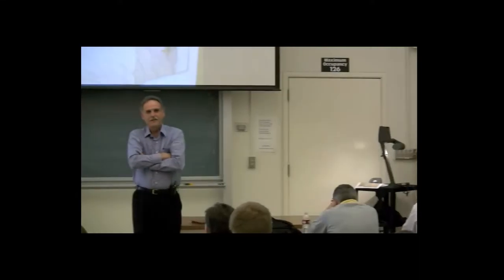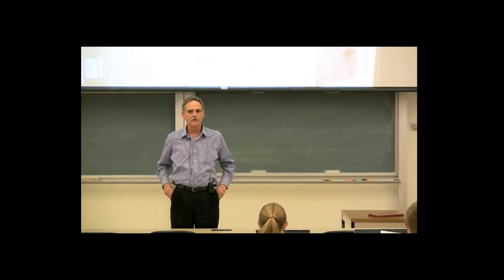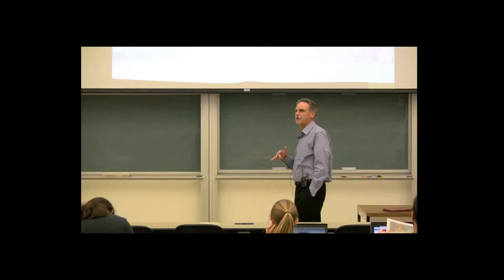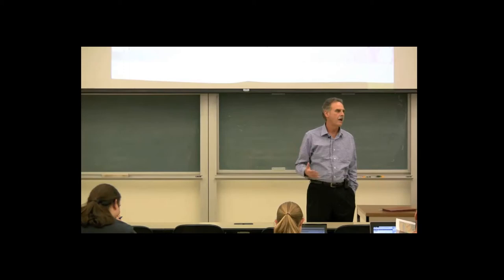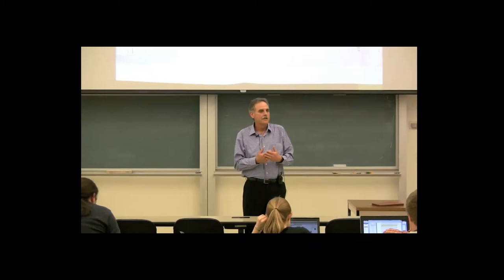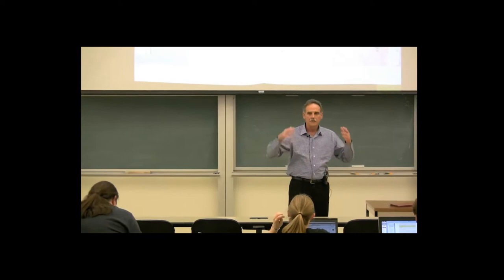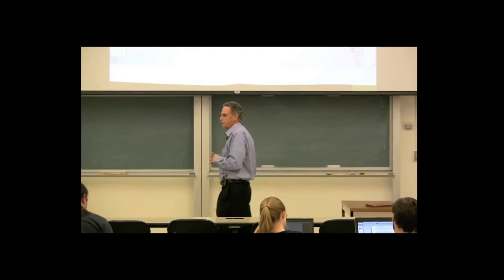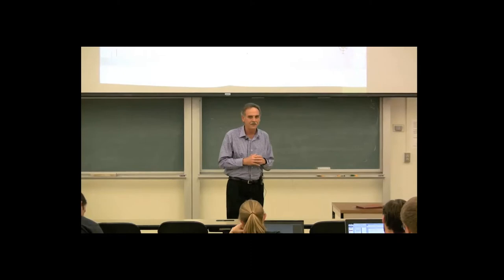Tim Washburn: Sacramento Area Levees and Flood Protection: History and Current Challenges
Next to New Orleans, Sacramento has the greatest flood risk of any major urban area in America. Most residents live below the water level flowing by in the Sacramento and American rivers. Tim Washburn, director of planning for the Sacramento Area Flood Control Agency, discusses how river levees and bypasses are managed to minimize the risks.